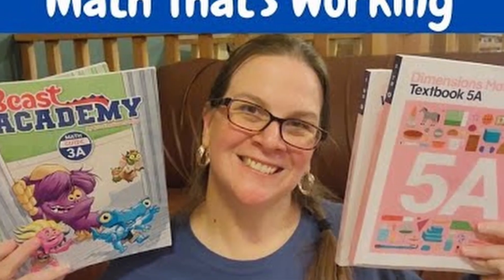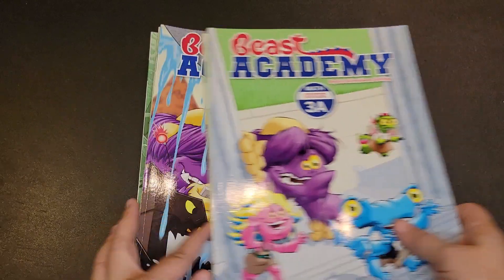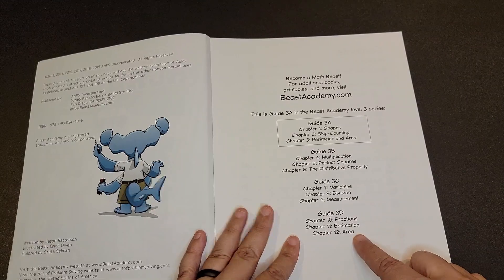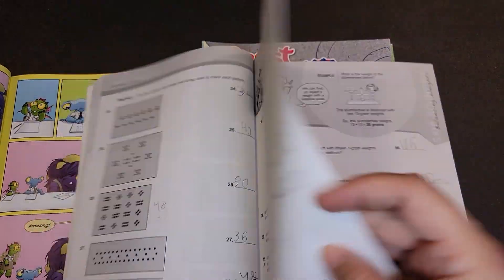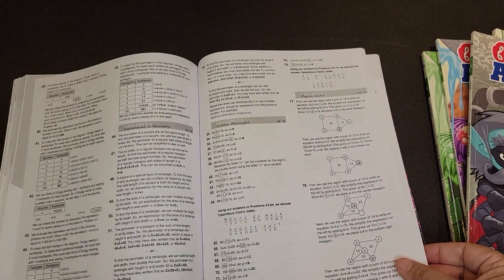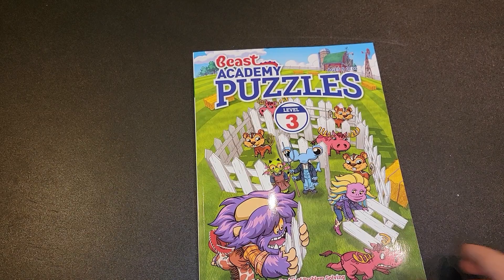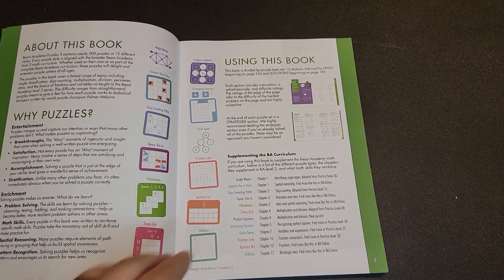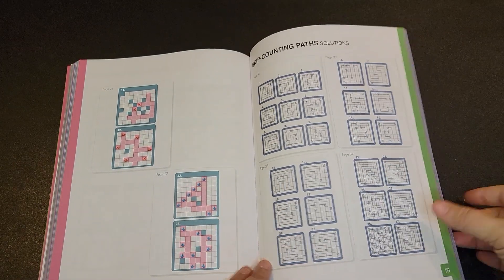Beast Academy Level 3 Review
We used the Beast Academy books as a supplement to our Singapore Dimensions math in 5th grade.  This video highlights how we used it as well as what we thought about Beach Academy guidebooks and workbooks.